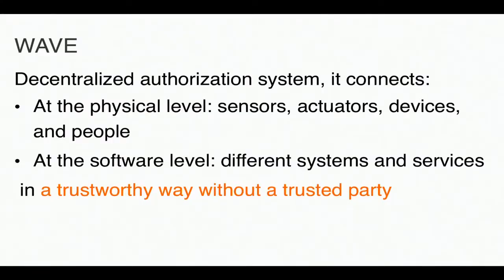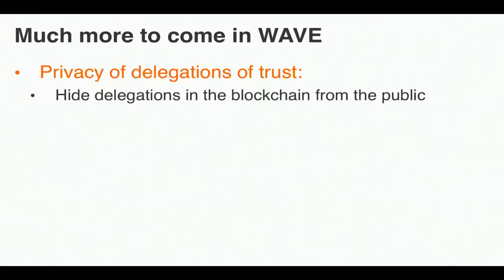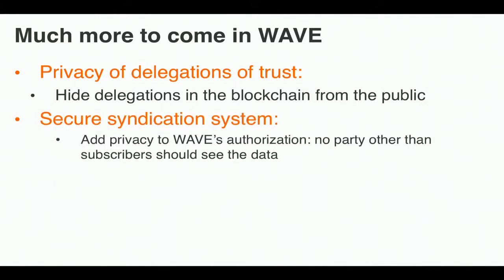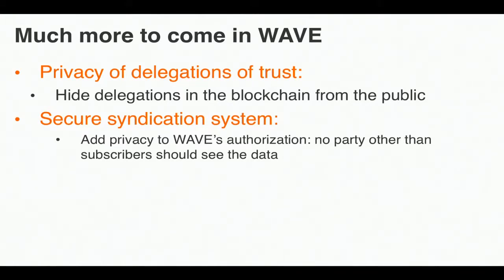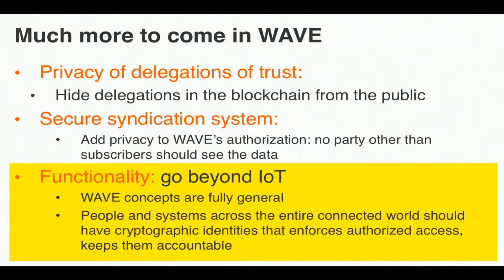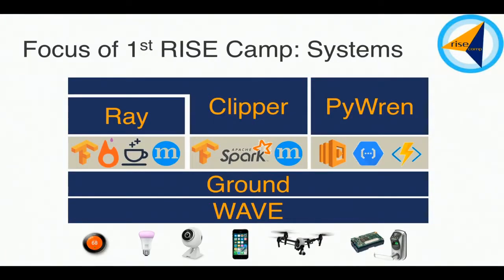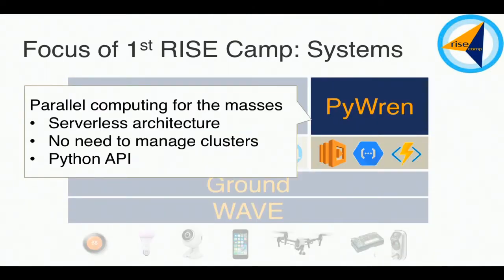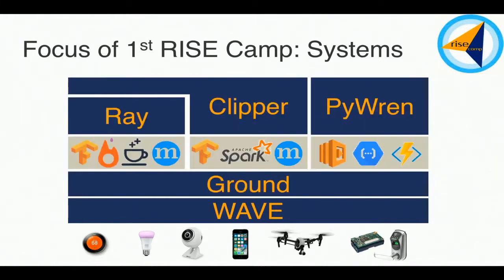RISE Camp 2017: 09- Raluca Ada Popa: Concluding remarks